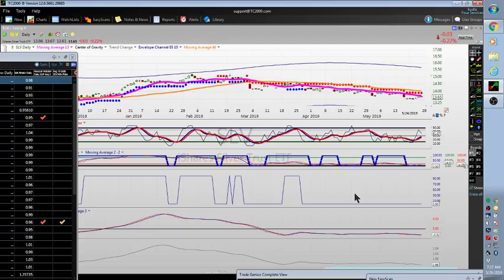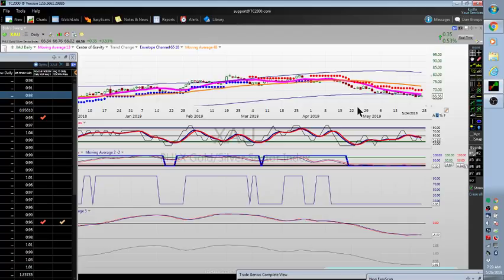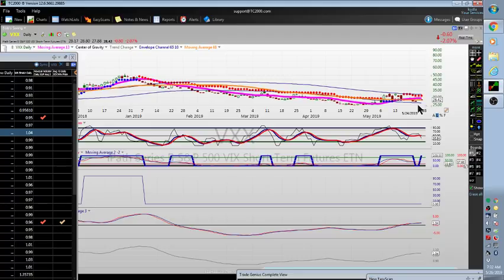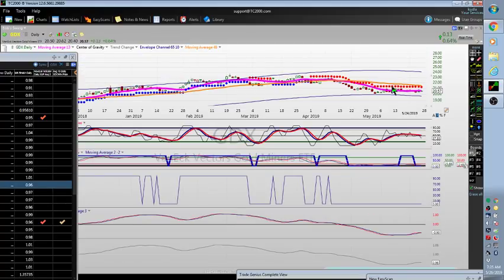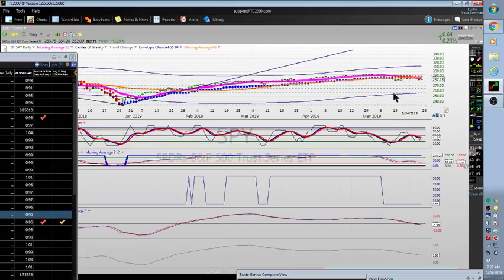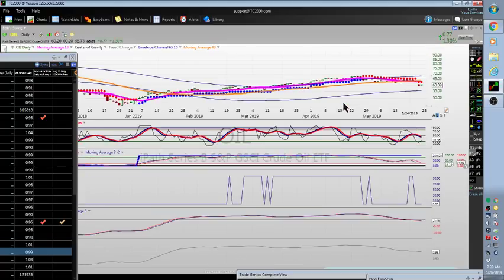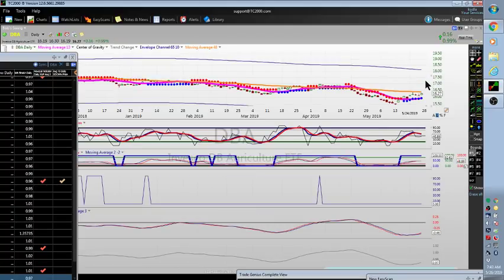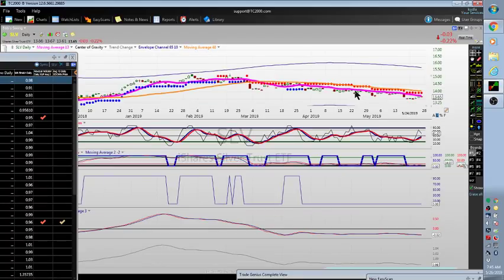Trade Genius Report - A walk Through Stock Sectors